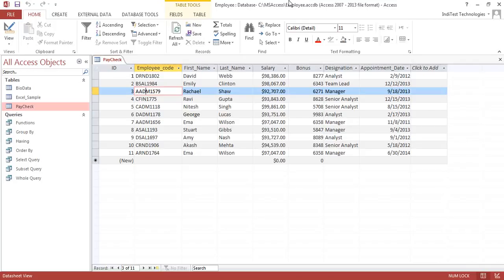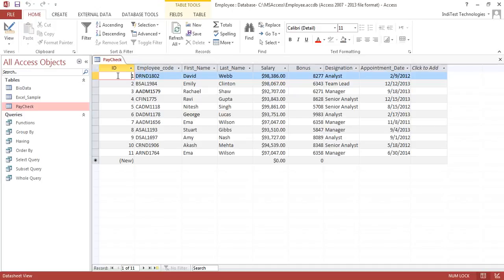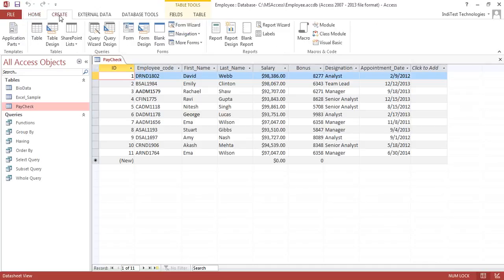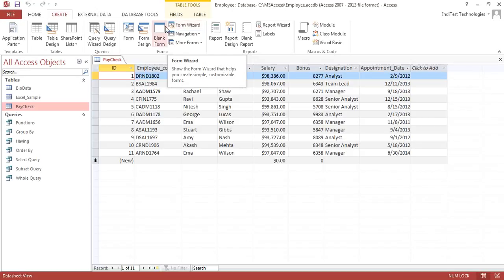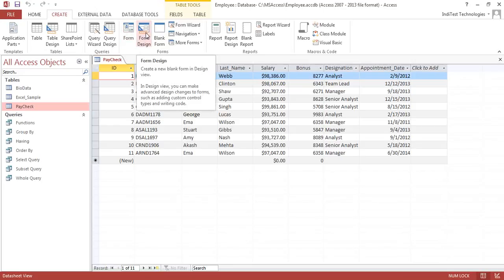2 Forms Part 1